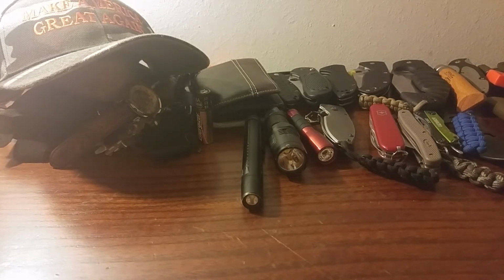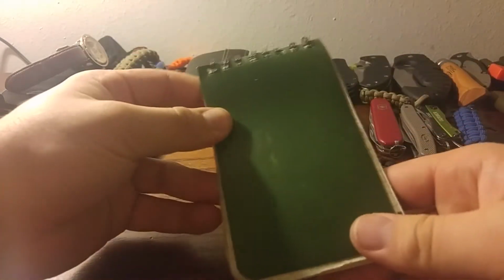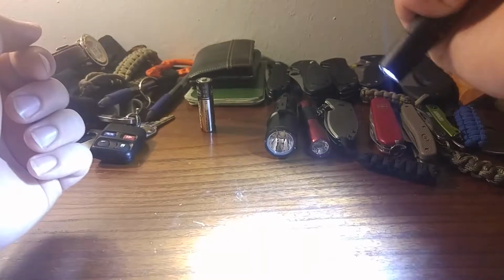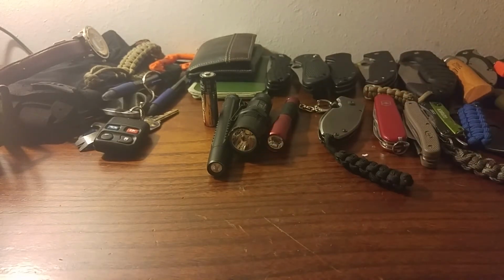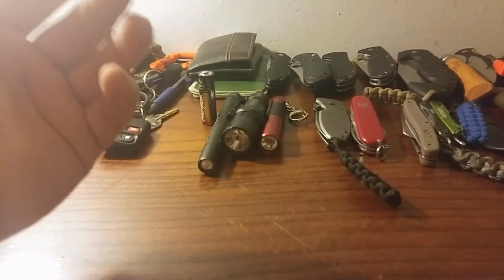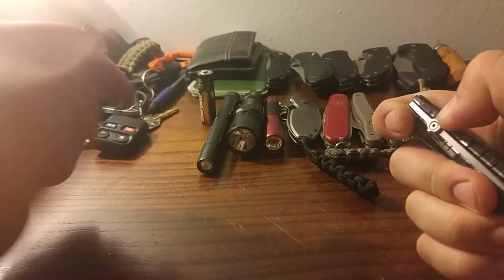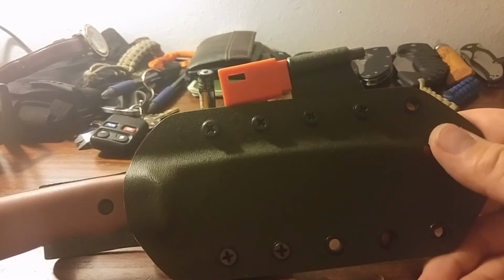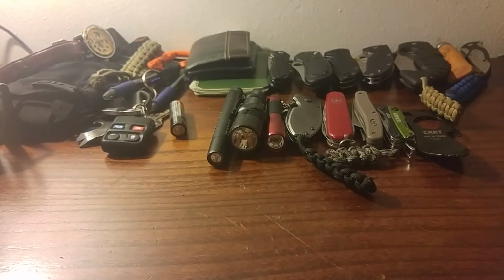Final EDC Pocket Dump of 2016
This is my final EDC update of 2016. Hope yall enjoy. Sorry about the lighting I fix it in my next videos dont worry.